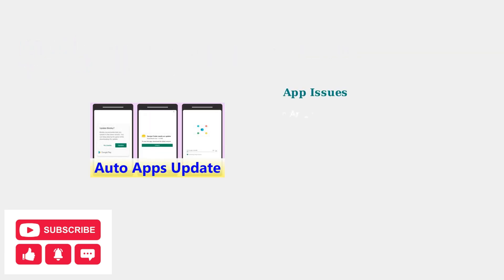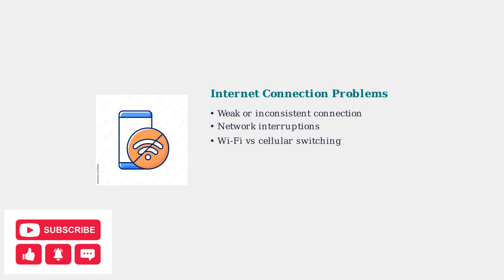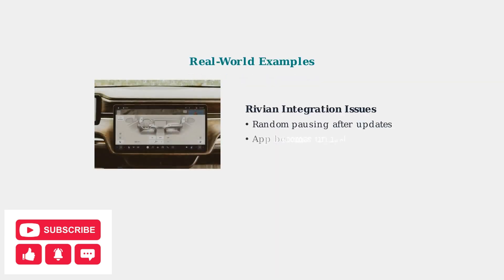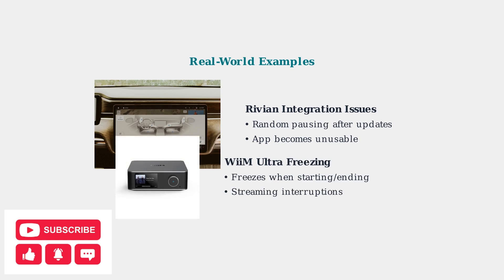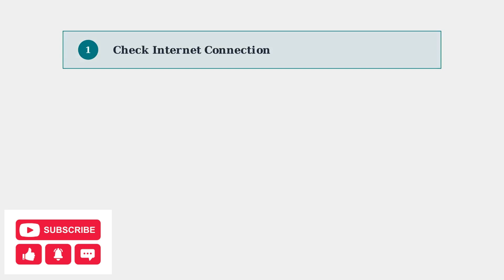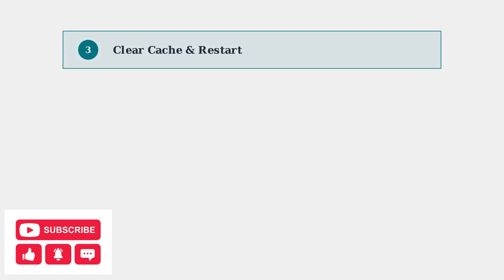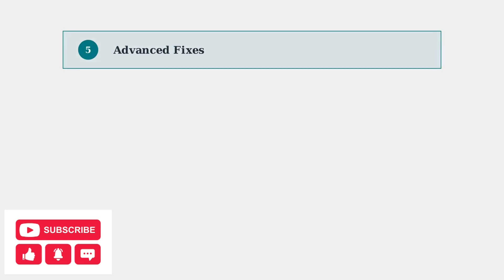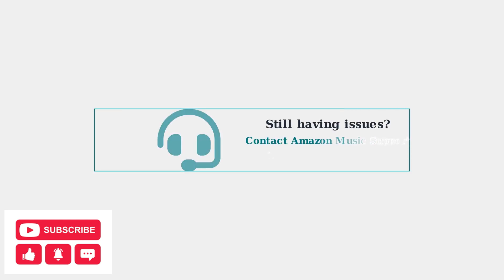Why Does Amazon Music Keep Stopping? Fix Streaming, App & Network Issues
Discover the ultimate solution to your streaming woes with our comprehensive guide on resolving Amazon Music playback issues. Whether you're facing interruptions due to app glitches, network connectivity problems, or other streaming challenges, this resource provides step-by-step instructions to restore your listening experience. Enjoy uninterrupted music and get back to what you love with our expert tips designed to enhance your Amazon Music experience. Don't let technical difficulties hold you back—unlock seamless streaming today!